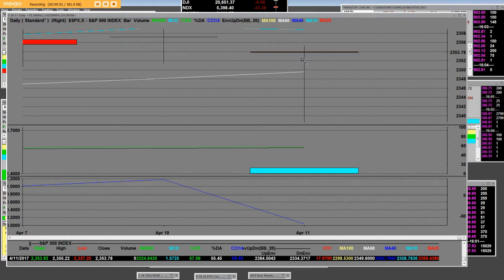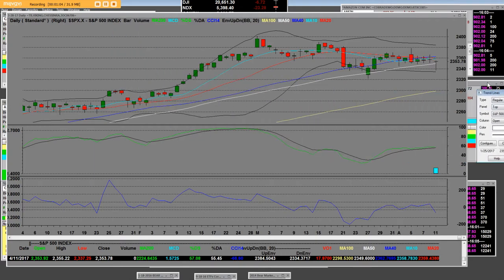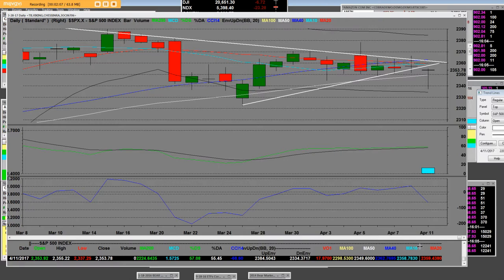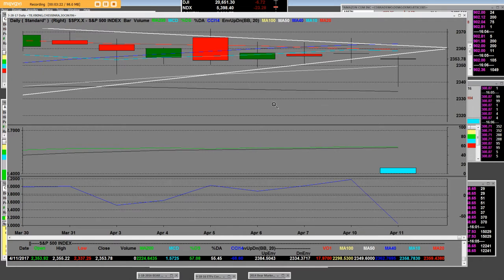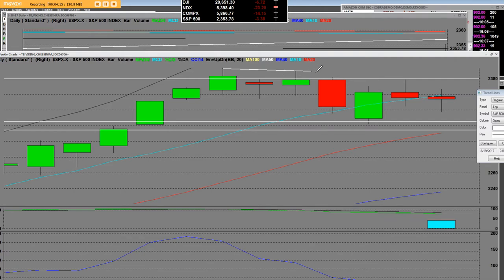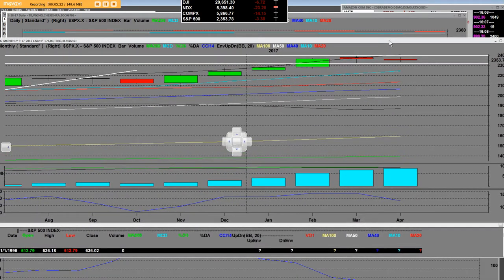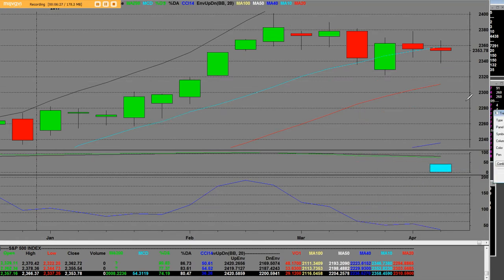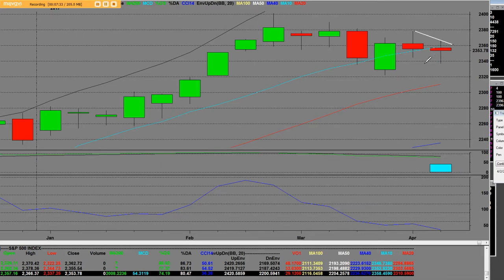SP 500 INDEX CHARTS 50 Day moving averages, weekly, monthly, major support levels breaking down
The bull run is not in trouble the selling is going to start harder to the downside the bull run needs to have pull back the indexes bounce of the 50 day moving average as it went below then rebounded back a above the support levels.

Weekly Moving Averages have lower highs the 10 week moving average 2358 slightly below that acting as major resistance levels with the earning season starting with an overbought market that needs to correct will start the volatility will go much higher in the daily ranges

The monthly charts are also having some problems such as a very overbought Monthly chart  we are going to go down as an Option Trading is going to be extremely good for Turbo Option Trading with strike prices with gains that will be over 70 % higher will the stocks moving lower in the SP 500 Option Trading tech stocks have had 8 day losses in recent stock prices coming off their 52 week highs therefore individual plays will correct 10 to % 20% in individual stocks that Is how BULL MARKETS trade